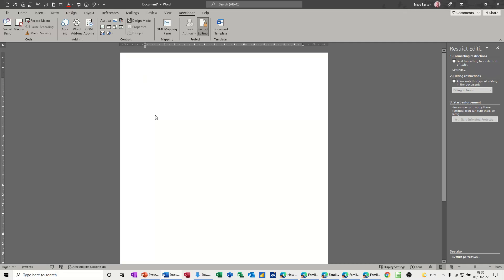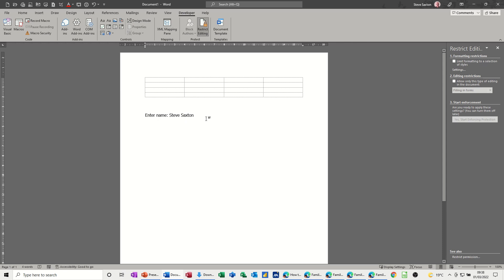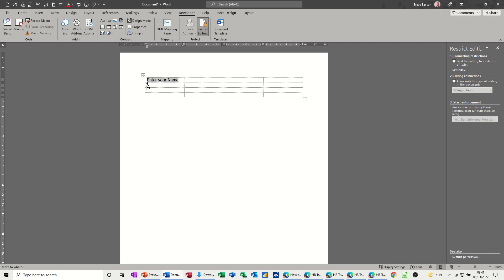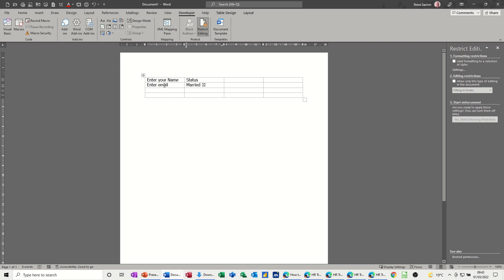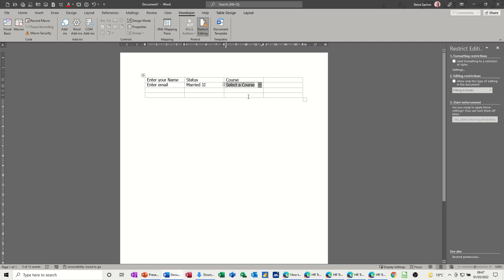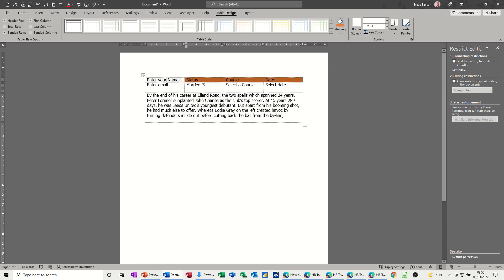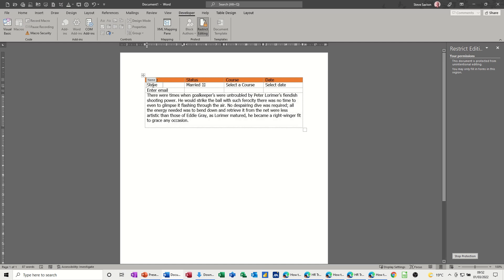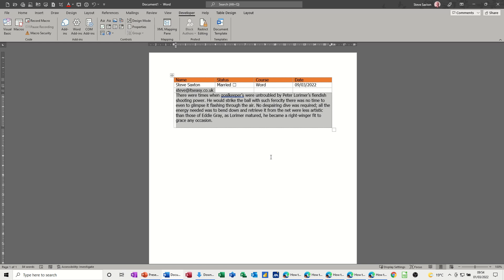Secrets to Creating an Interactive Form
This is a Microsoft Word tutorial covering interactive forms. Word Forms. The tutor starts of by demonstrating how not to create a form in Word. The tutor then explains how to use the developer control tools to create an interactive form. The tutor inserts text control, combo box control, data picker control and a Yes/No control. Each control is editable through design mode or properties. The tutor covers each element. The final part of the video explains how to lock a form and password protect it. The tutor mentions that any AutoText entries cannot be changed once a form is locked. Microsoft Word is part of Microsoft Office. Great tool to create a drop down list.Secrets to Creating an Interactive Form